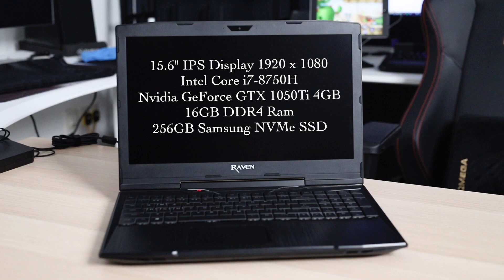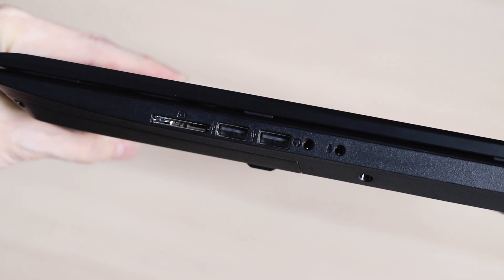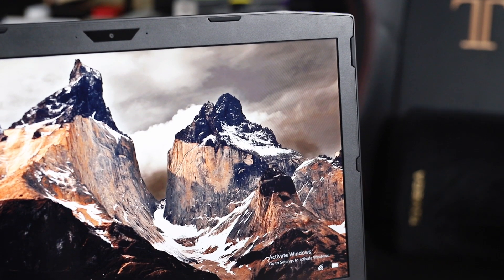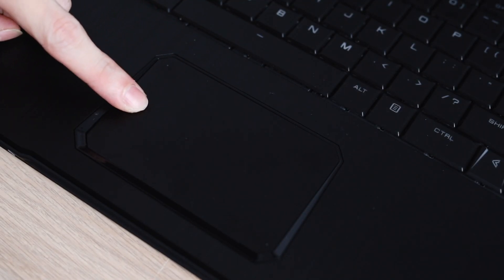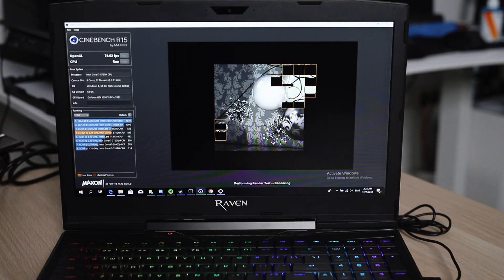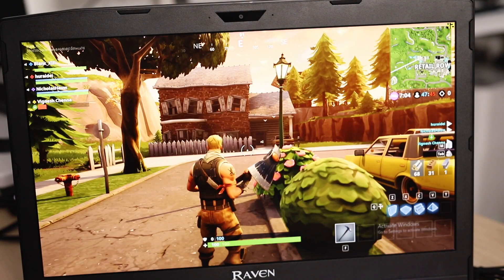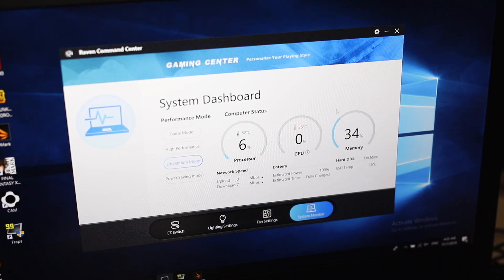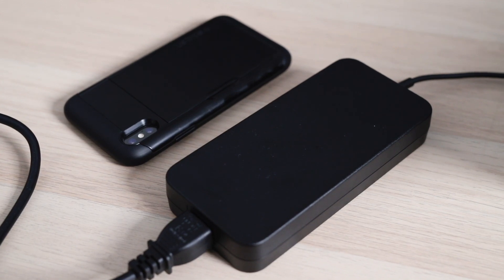Illegear Raven - Gaming Laptop with Geneswitch Mechanical Keyboard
Checking out the Illegear Raven